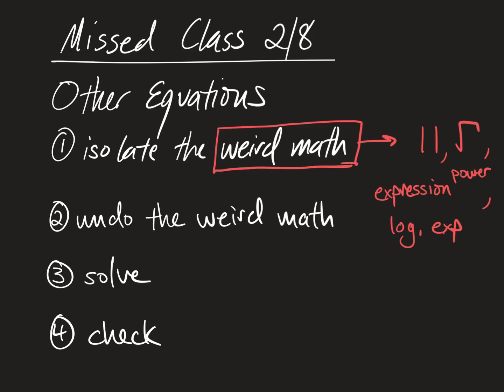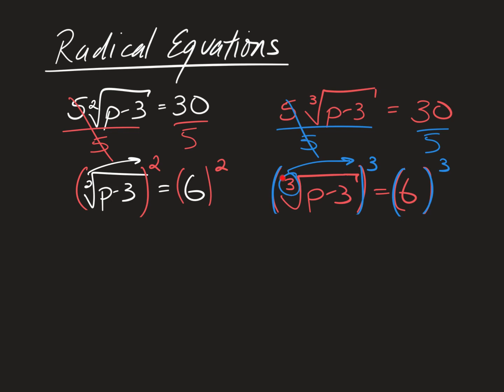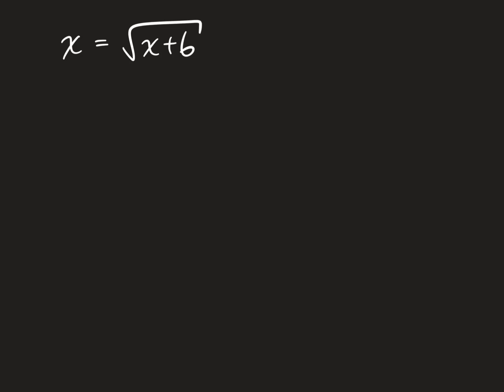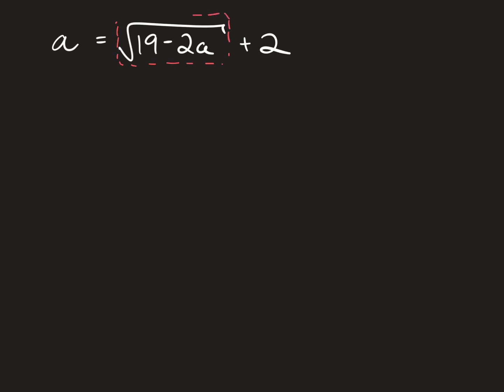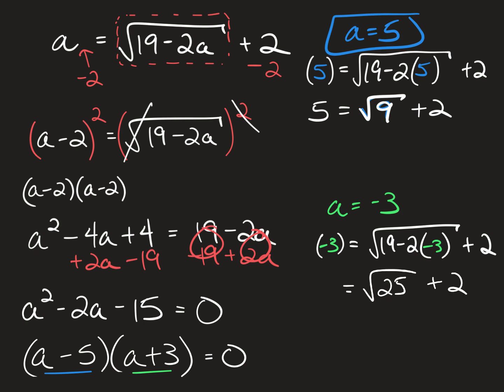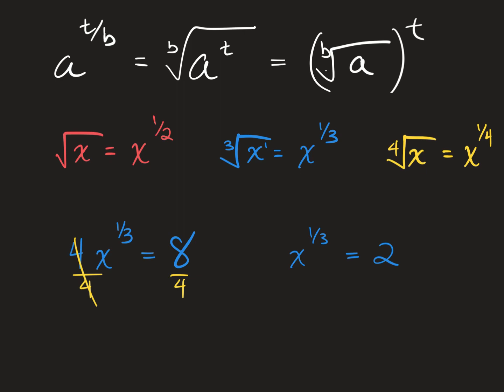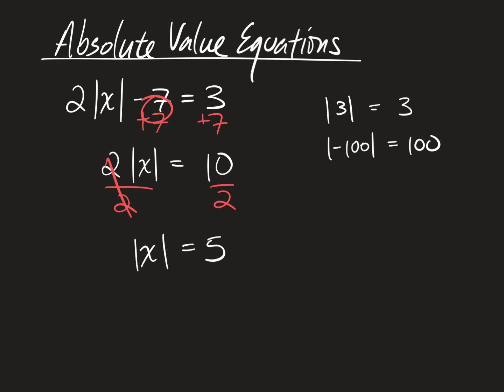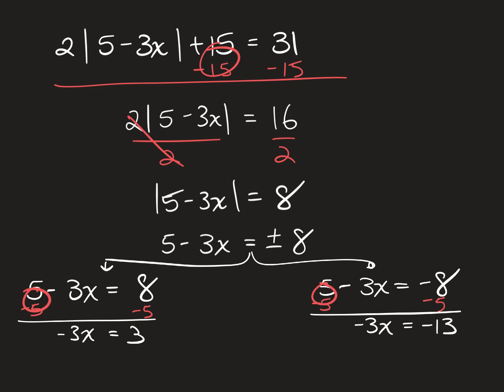Missed 1314 class 2.8